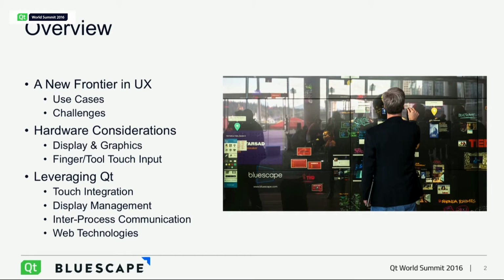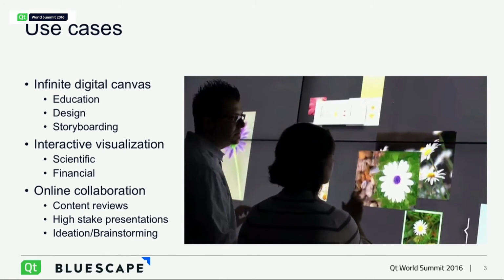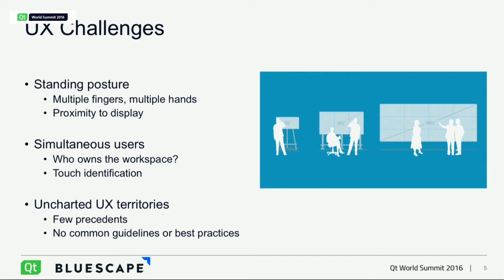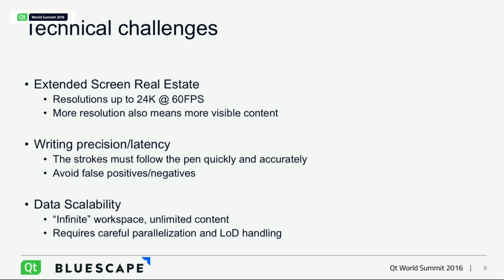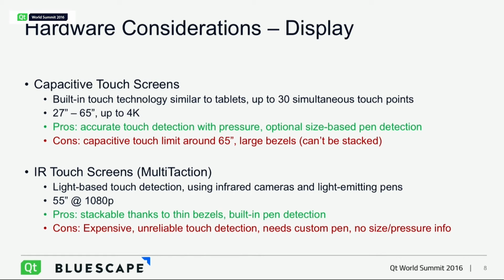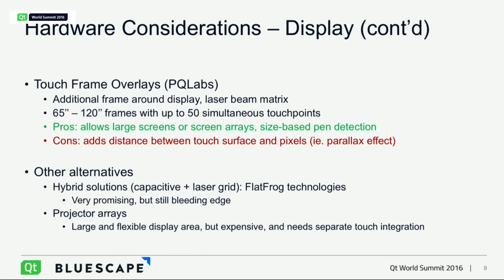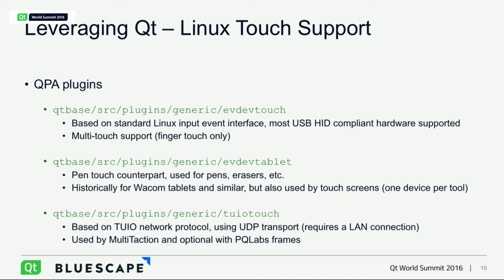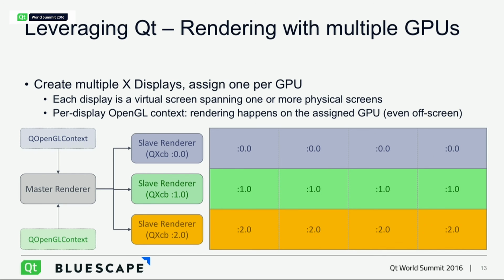QtWS16- Another Brick In The Wall: developing large-scale UIs with Qt, Romain Pokrzywka, Bluescape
Day 1 at QtWS16, Romain Pokrzywka, Bluescape "Another Brick In The Wall: developing large-scale user interfaces with Qt"